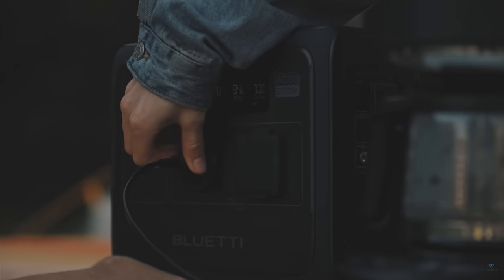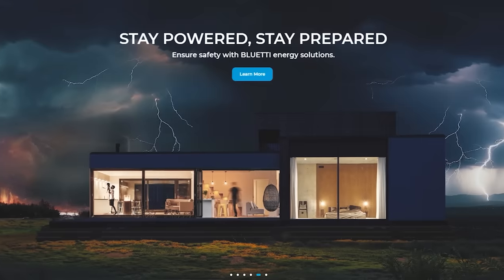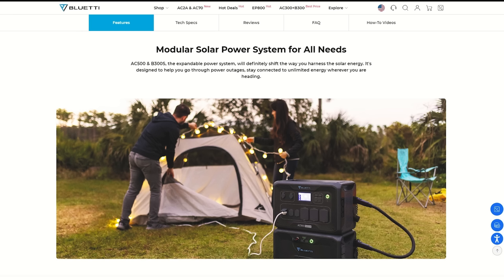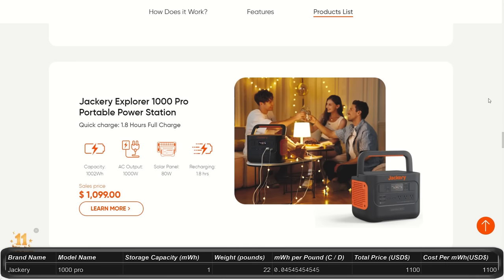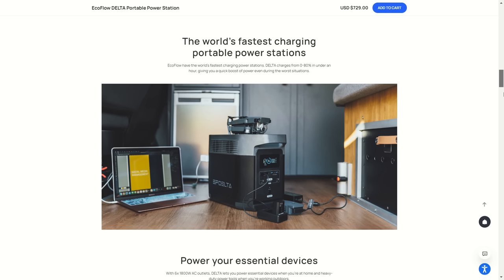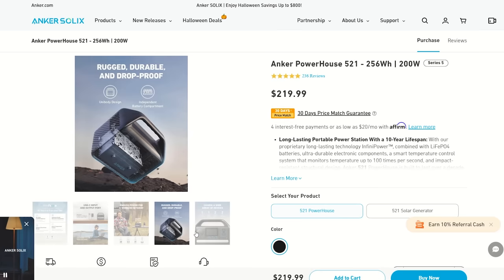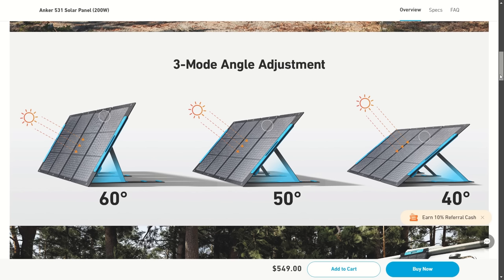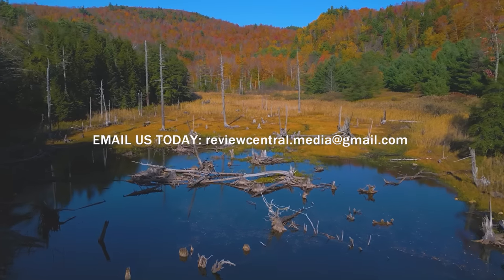This New Invention Just Changed Everything, Forever - Solid State Batteries | Adventure Tech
Please check this project out, it means the world to me if you would.  Thank you.

Use these links for Power Stations and Solar Panels to help keep food in the fridge:

We have videos all about gaming, xbox series x, the series s, the PS5, the newest games, new gaming devices, newly released software, awesome tech gadgets and gifts, plus some awesome walkthroughs, speedruns and more game related content.
Music on Review Central Channel by the following artists:
TeknoAxe
SkagBeatz
Ross Budgens